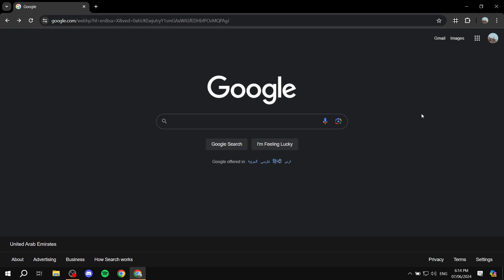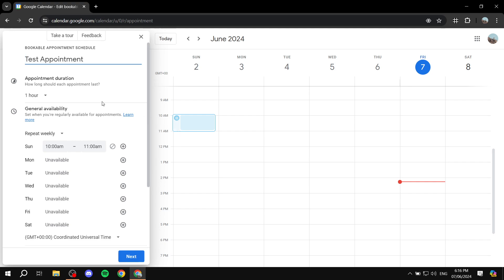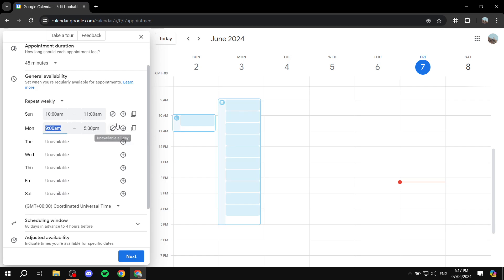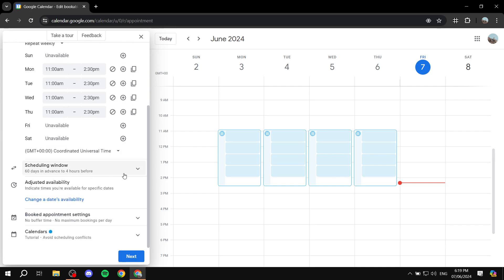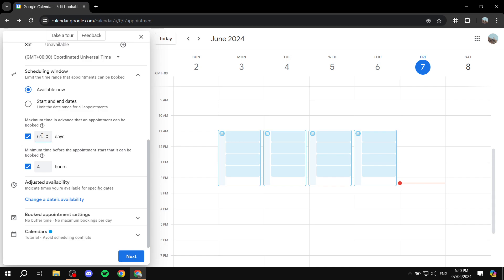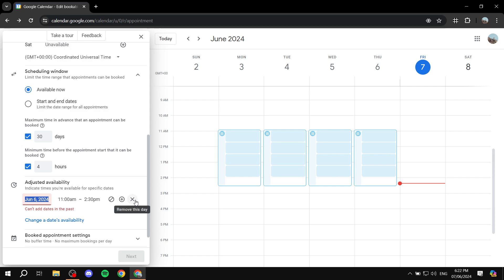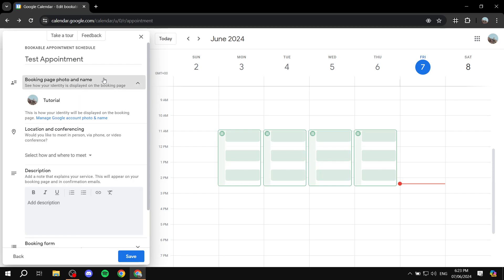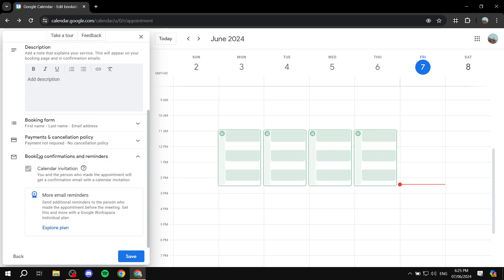How to Use Google Calendar for Booking Appointments | Full Tutorial 2025